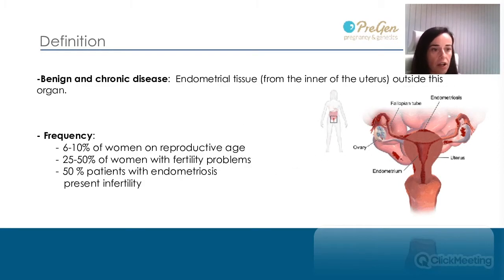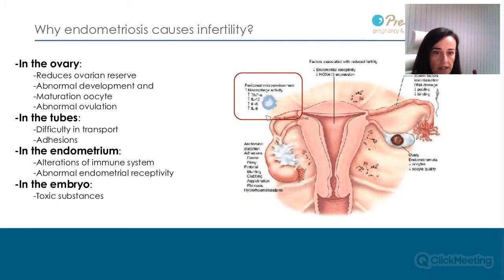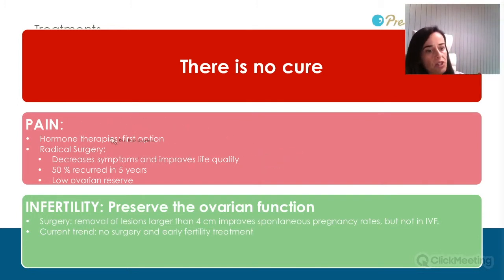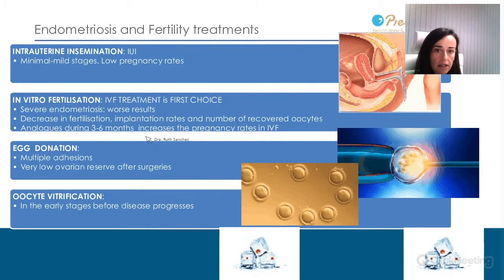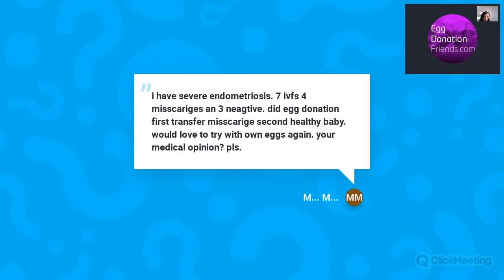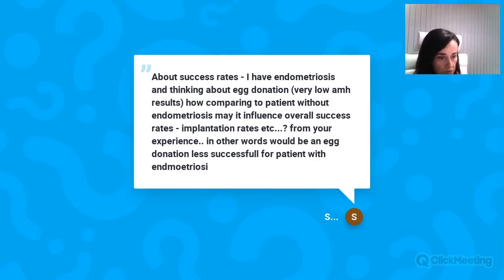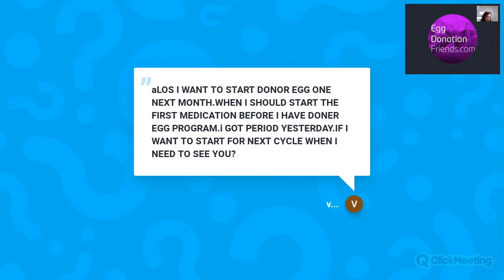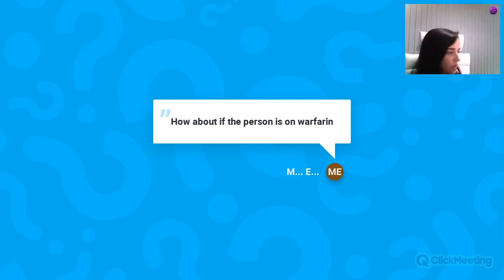How does endometriosis affect IVF success rates and what can be done with it?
This time our guest was Dr Ruth Sánchez - gynaecologist at PreGen the Reproduction Unit of Clínica Vistahermosa speaking about endometriosis which is a distressing condition affecting women of childbearing age. It’s shown by many studies that this disease impact a significant percentage of women who suffers not only from pain or discomfort but also may have infertility problems.
IVF is usually good solution for patients with endometriosis having problems with getting pregnant. Why so? What solutions are advised in case of endometriosis? And what are the medical reasons explaining this fact? What are the success rates for IVF treatment? You will find all the information in the doctor's presentation but also in the Q&A session.